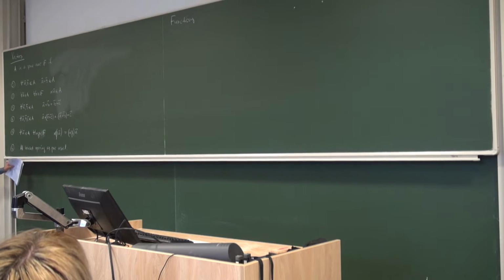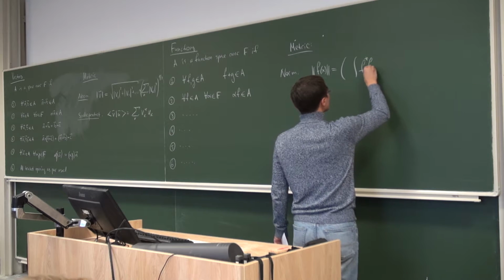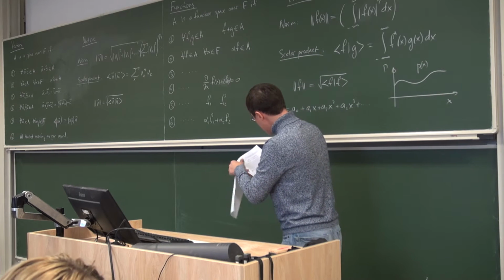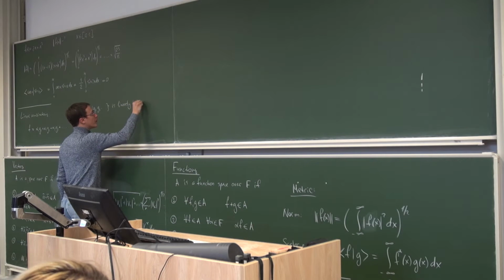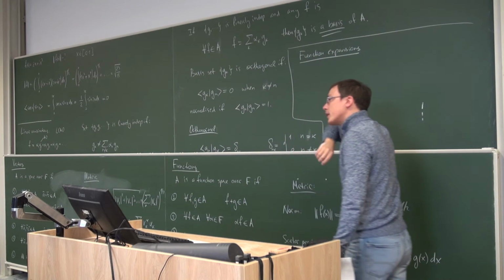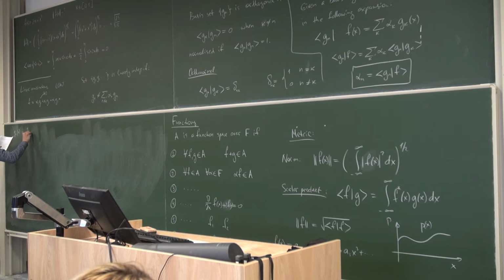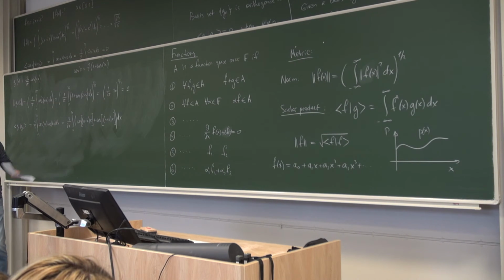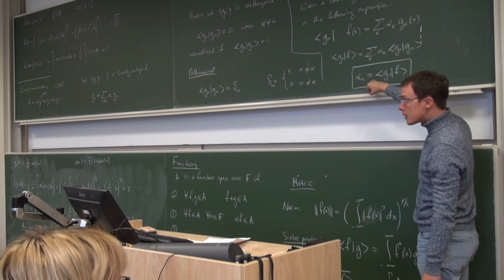Mathematics for Chemists, Lecture 34 - Algebraic foundations of quantum theory I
Metric function spaces, function norm and scalar product, orthogonality of functions, function basis sets and expansions.